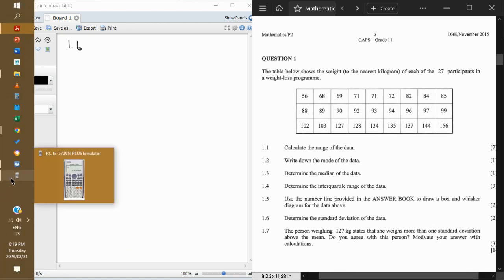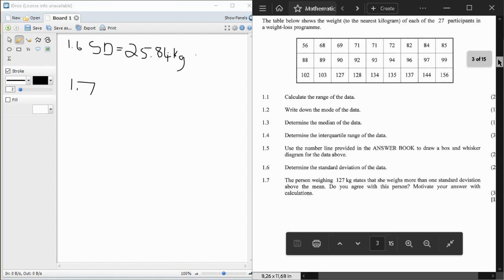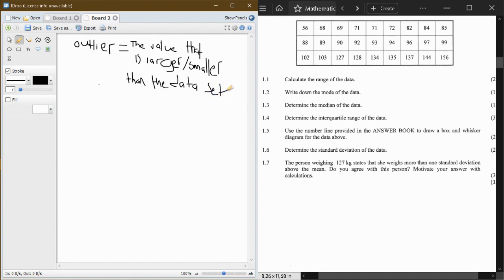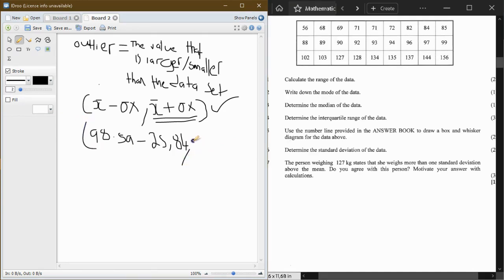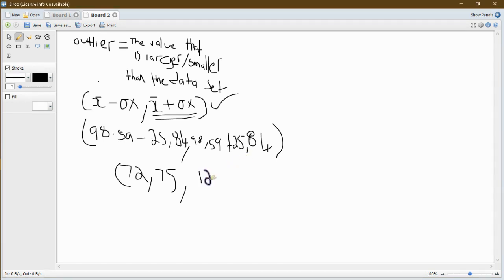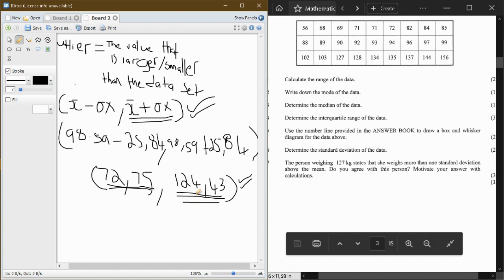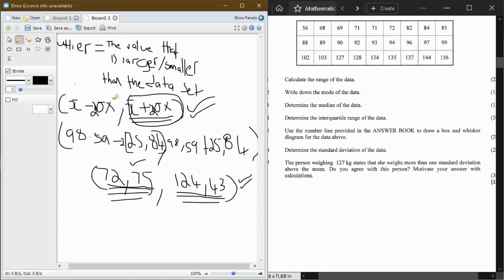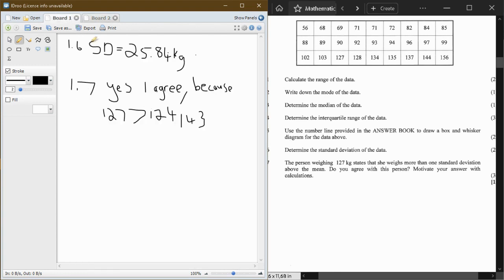Mathematics P2 Cosine Rule: Gr 11 Math PART 2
Explore the power of the Cosine Rule in Grade 11 Mathematics Paper 2. Clear explanations and practice for success!"